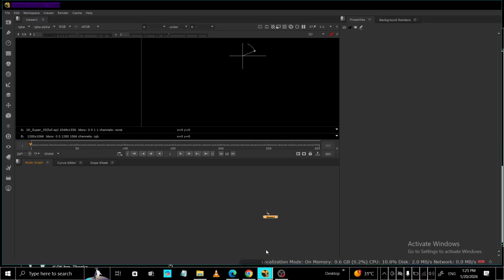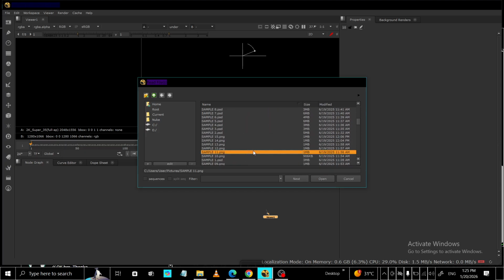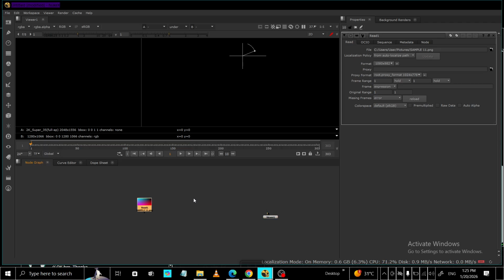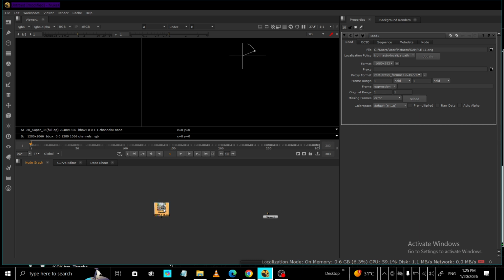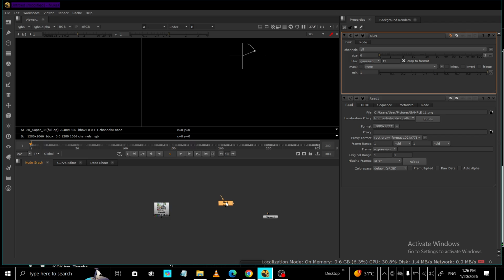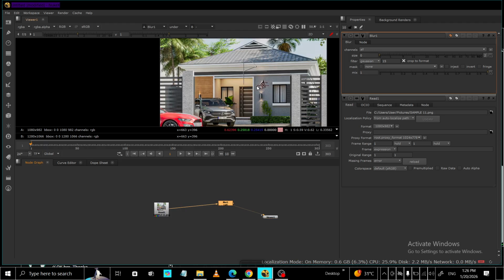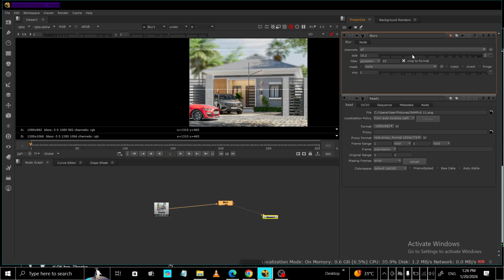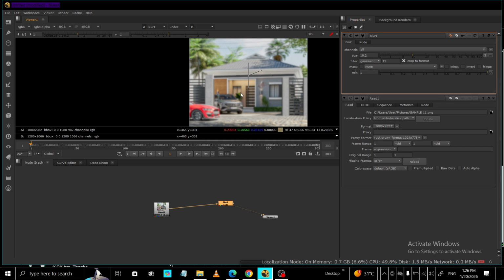How to Add Blur in Nuke 2026 (Apply Blur Effects)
how to add blur in Nuke to soften elements or create depth in your composite. You’ll learn how to use blur-related nodes, control blur size and strength, and apply blur selectively using masks.

The video also covers common mistakes like over-blurring, edge artifacts, and blur affecting the entire image unintentionally. This workflow works in both Nuke and NukeX and is useful for VFX compositing, depth-of-field effects, and motion graphics.